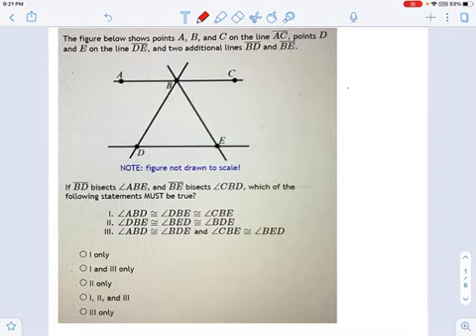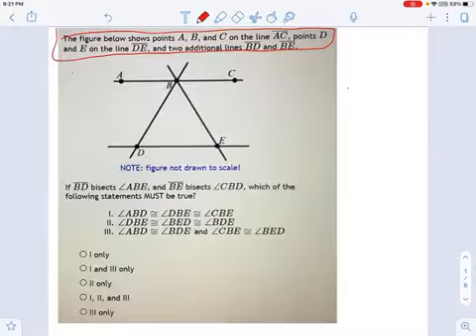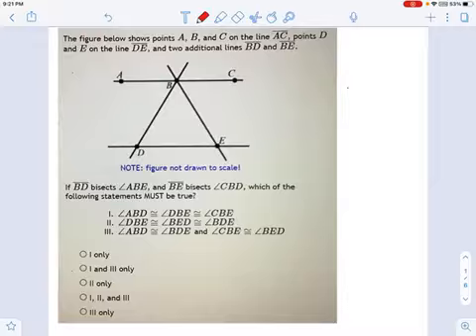Planar Geometry: Geometric Proof Techniques -- 5